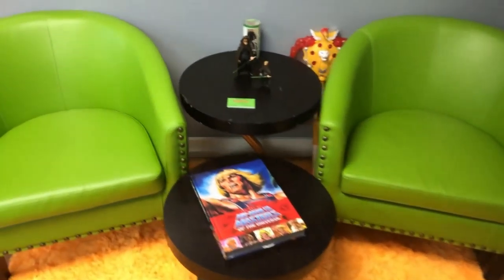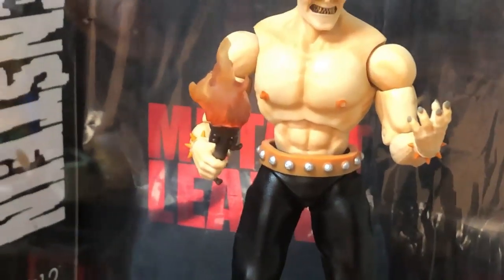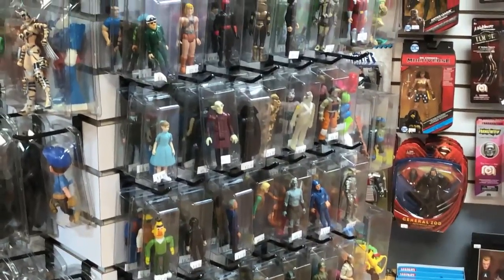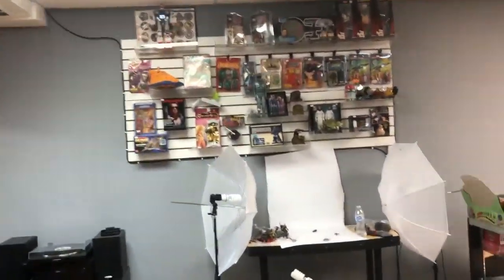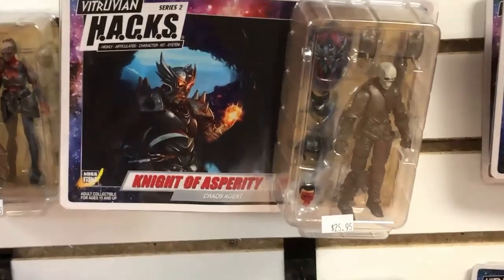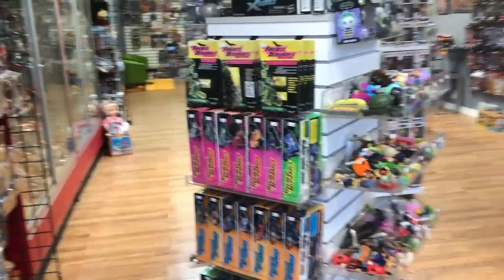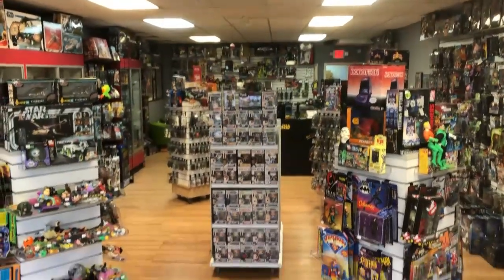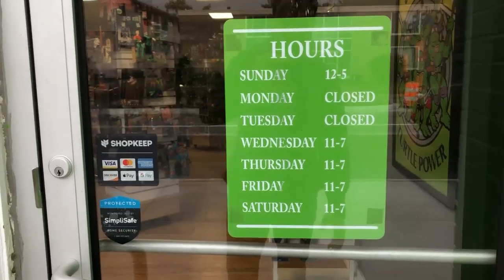KNERDOUT at Nerd Out! A Quick Tour of the Toy Store!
Here is a quick tour of the new shop!  It's only two weeks in and I am constantly putting out new stuff.  I hope you like what you see thus far.  Enjoy.

Nerd Out
8106 West Nine Mile Rd.